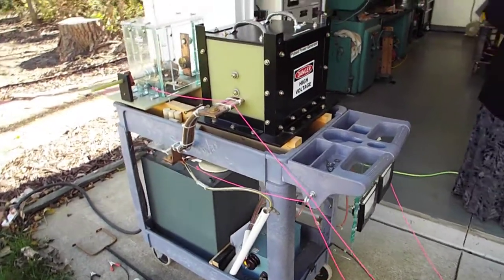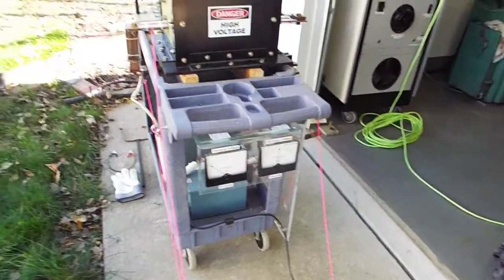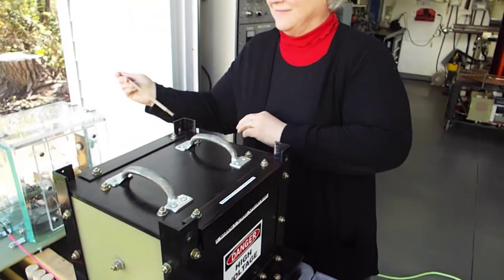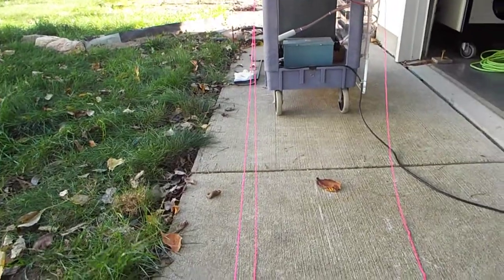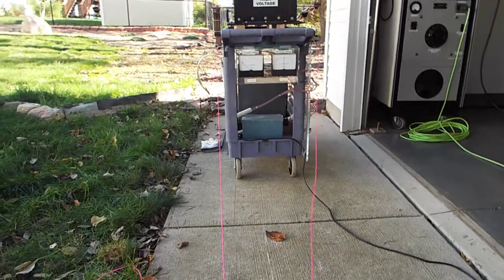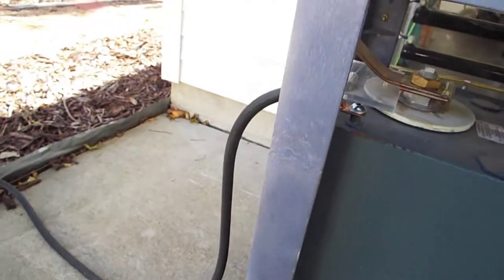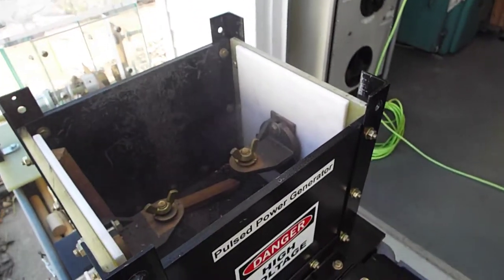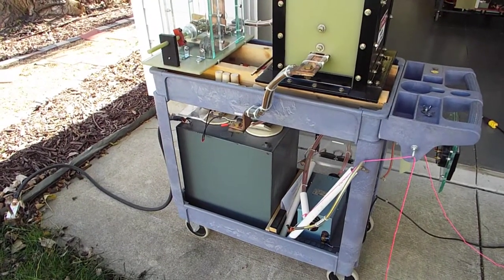Coin Shrinking Using Electromagnetism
This video shows how to shrink a US quarter to the size of a US dime in about 30 microseconds. This makes use of my pulsed power generator. If you want to see more details about the pulsed power generator I have another video that supplies greater explanation. This particular coin-shrinking shot utilized 7200 joules of energy which is about the energy of two 30-06 rifles.

One thing that does not come across well in the video is the sound of the explosion of the work coil as it disintegrates. Even though the explosion is contained within the blast cage its still as loud as a small pistol but it just sounds like a "ping" on the video for some reason. I think the volume overwhelms the microphone.

Here is a short explanation of the physics involved. The mass of the quarter does not change. Its diameter becomes smaller but it also becomes thicker. The quarter acts like a single-turn coil. When the capacitor is discharged, it supplies a very large current (greater than 50,000 amps) which causes a powerful magnetic field in the work coil. This induces a circulating current in the quarter which itself causes an opposing magnetic field in the quarter. The current concentrates on the outer rim of the coin because of the skin effect. The magnetic fields of the work coil and the quarter oppose each other according to Lenz's law, thus they repel. This causes the work coil and quarter to push against each other. The quarter has nowhere to go but inward upon itself. The work coil moves outward. The small mass of the work coil supplies enough inertia to hold it together long enough (about 30 microseconds) to shrink the quarter before the work coil disintegrates.

To accomplish this, upwards of 50,000 amps are being passed into the work coil. For the short duration of the shrink operation, about 30 microseconds, approximately 30 megawatts of power is being expended into the coin. This is the power consumption of a small city! Its pretty amazing to think that the only thing squeezing the quarter is the small inertia of the work coil.

The more conductive the coin, the better the shrink. Other than gold or silver, pure copper coins work best because they have the least resistance which causes the least loss due to the high current. The US quarter is a sandwich of metals with the center being copper and the outer layer being nickel-copper. Silver or gold coins would work the best but that would be too expensive!

This process is actually used in industry and is called electromagnetic forming. One application is crimping. An electromagnetically formed crimp is said to be stronger and more uniform than a mechanical crimp.